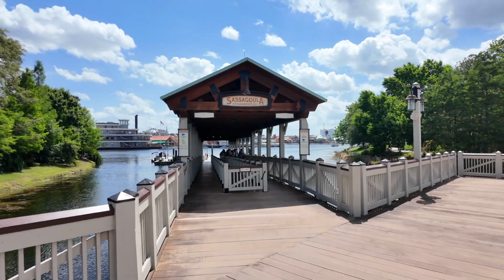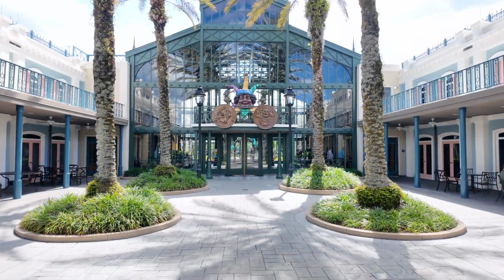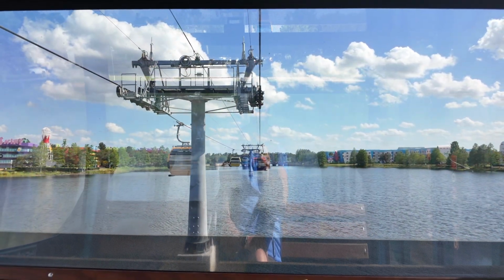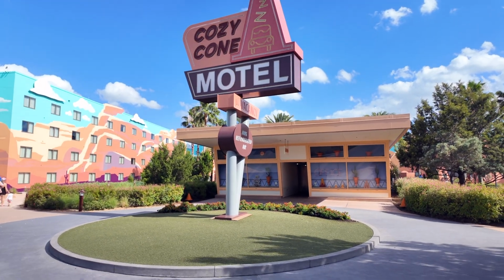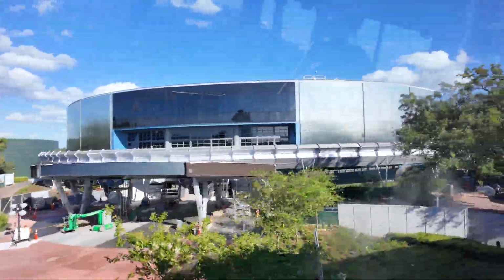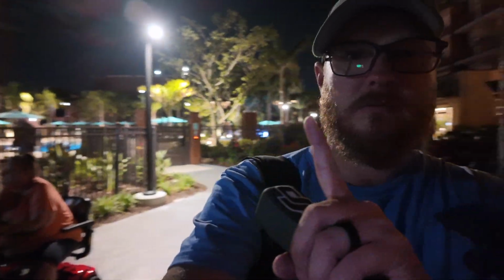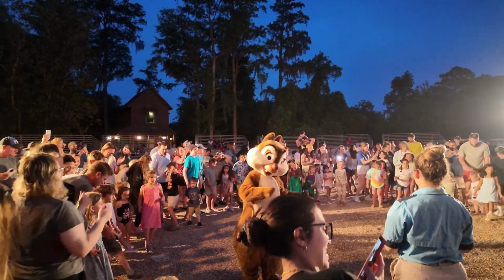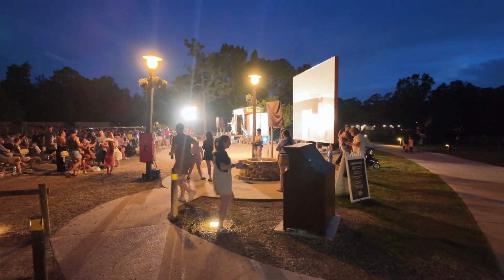FREE Disney Magic! Chip & Dale, Skyliner Rides & Fireworks from the Polynesian!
🎉 Discover FREE and FUN things to do at Disney World without buying a park ticket! From the adorable Chip and Dale Campfire Singalong, to soaring on the Disney Skyliner and Monorail, and ending the night watching Happily Ever After fireworks from the beautiful Polynesian Resort, we’ll show you how to enjoy the magic on a budget.

Perfect for families, first-time visitors, or anyone looking for a little Disney joy without spending a fortune!